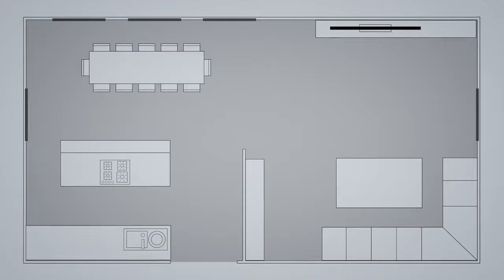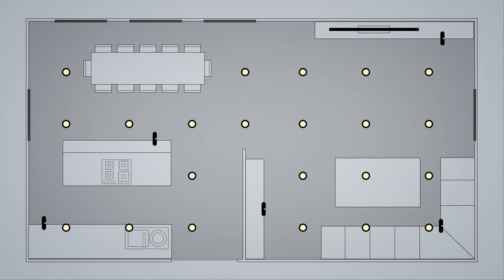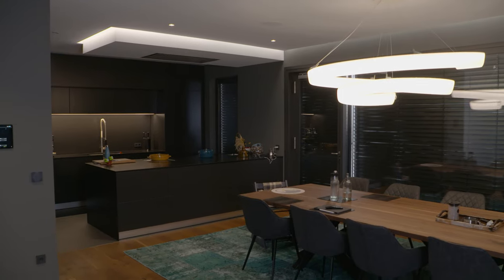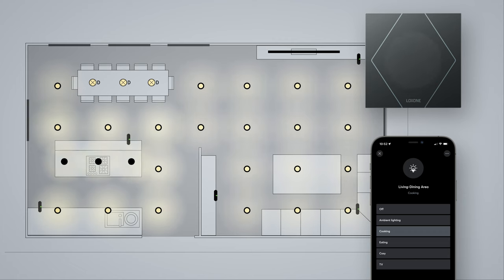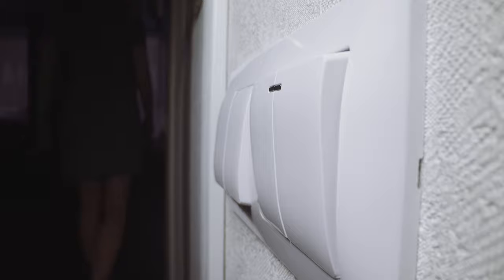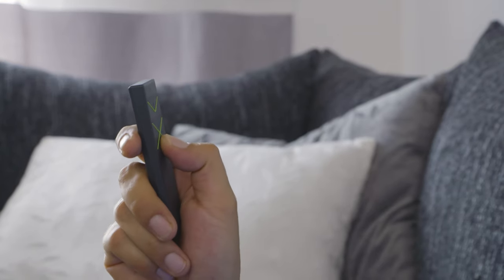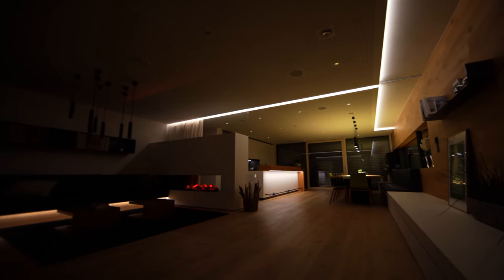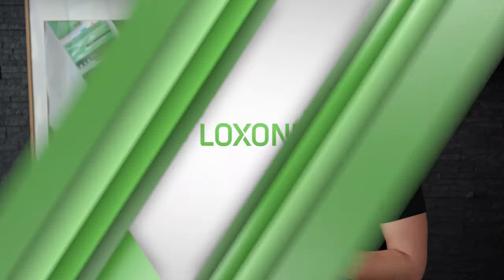Loxone Explained - Lighting Part 2 Lighting Design & Interacting with Lighting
The conventional or traditional light bulb which can simply be switched on & off is limited when you compare it with how other parts of life have been improved with technology. Lighting is no different... Nowadays, modern lighting can do much more than it could even just a few years ago.

In the second part of our Lighting Series, we're taking a look at lighting design and interacting with lighting 👍

Are you interested in becoming a Loxone Installer? 💚
Submit a Loxone partner request now:

We have Loxone Installers all around the world! Find a Loxone Installer for your dream project: